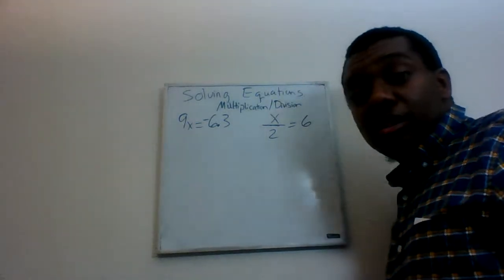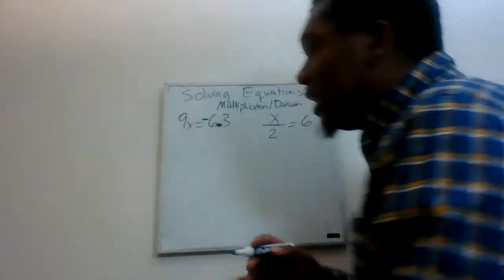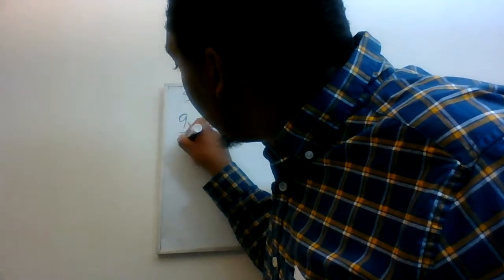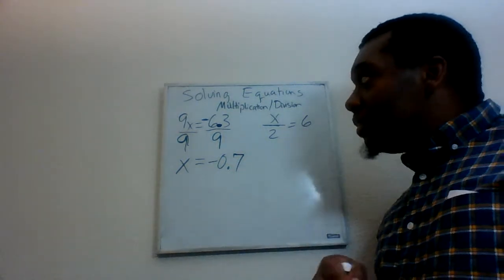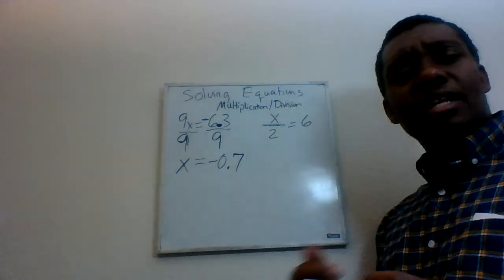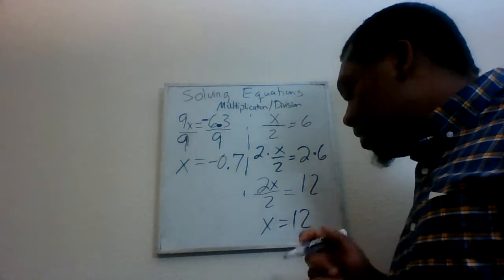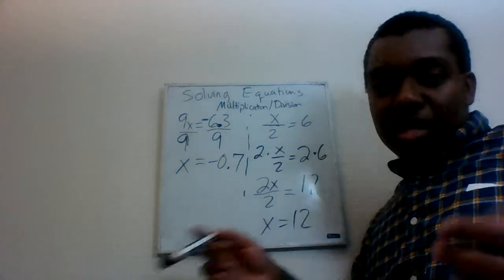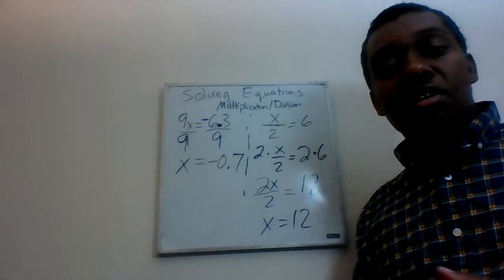Solving Equations using Multiplication and Division